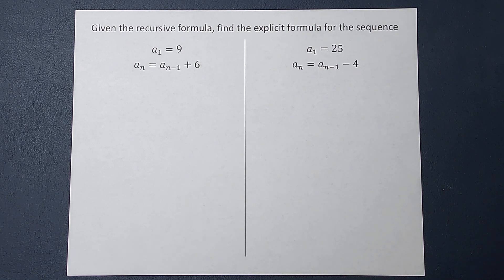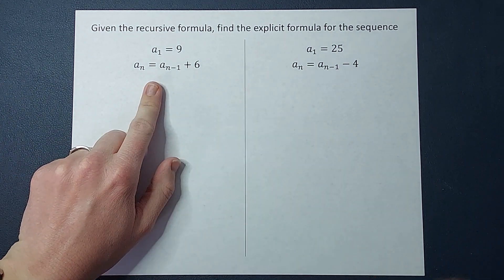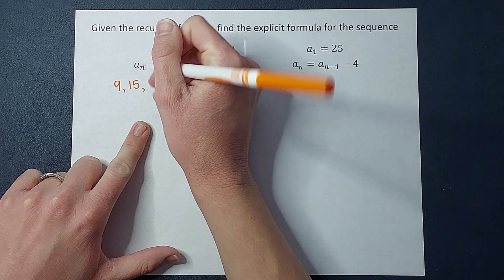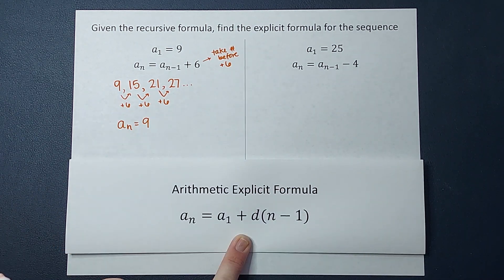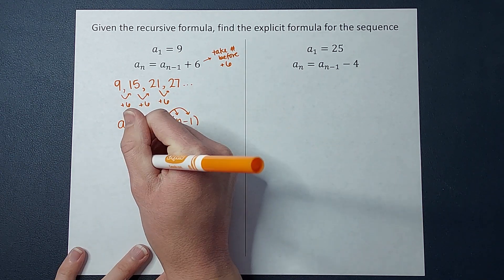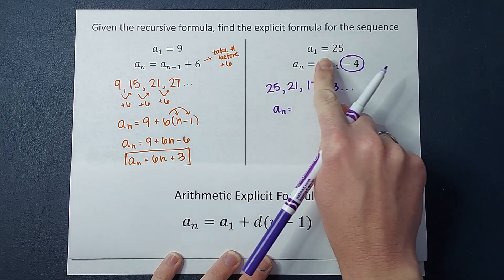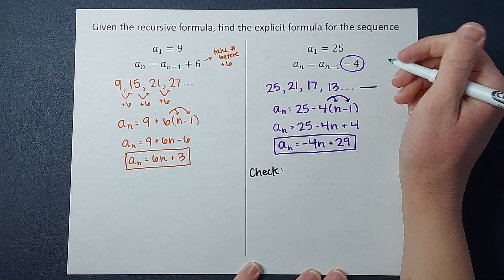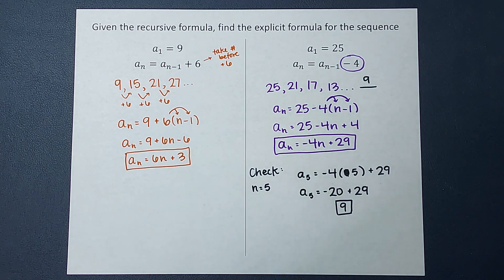Given the Recursive Formula of an Arithmetic Sequence...Find the Explicit Formula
You've probably been working with sequences, recursive formulas, and explicit formulas. In these examples, instead of being given the sequence and being asked to find one of the formulas, we've been given the recursive formula and we're being asked to find the explicit formula. In these examples, we find the first few numbers of the sequence using the recursive formula and then find the explicit formula from there.